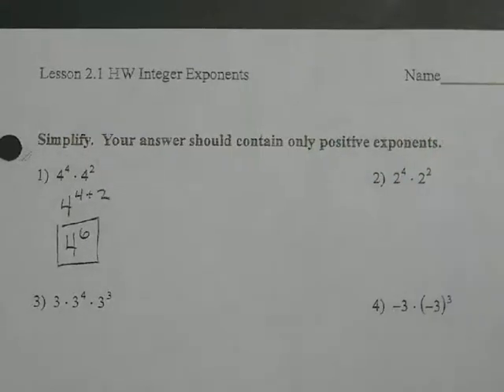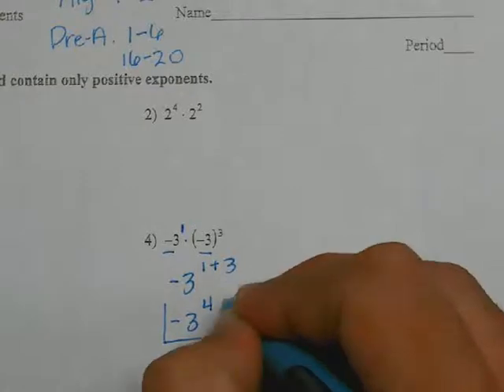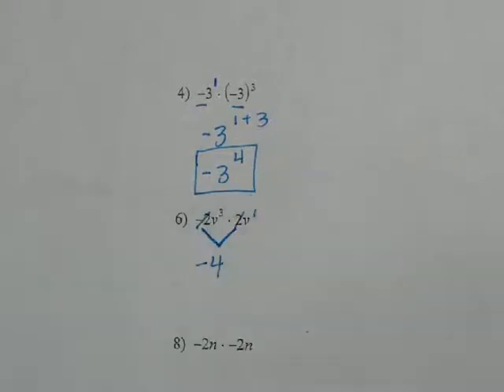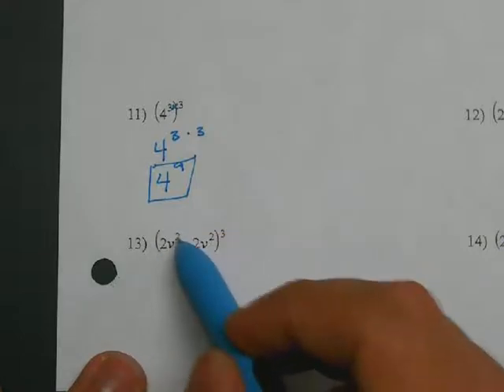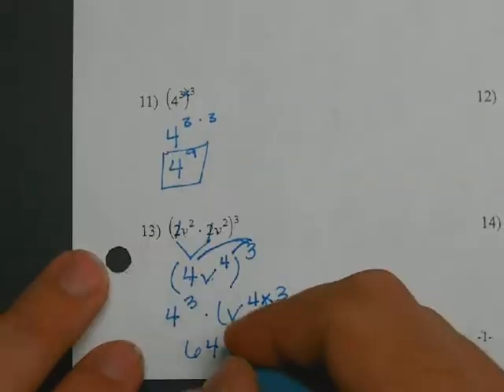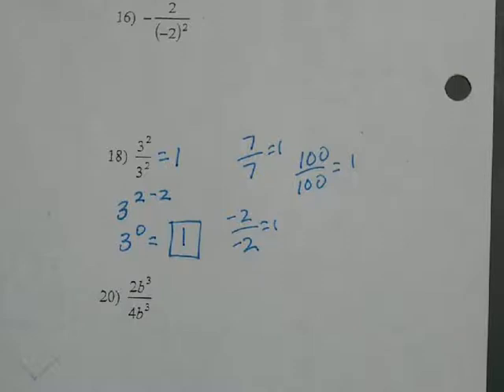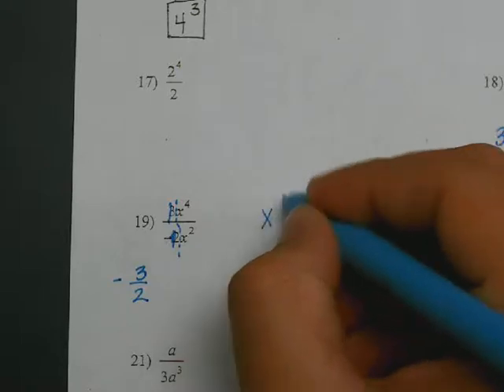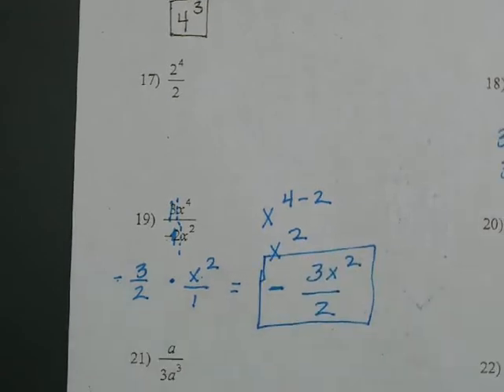Lesson 2.1 Integer Exponents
Homework Help Video for Lesson 2.1 Integer Exponents.